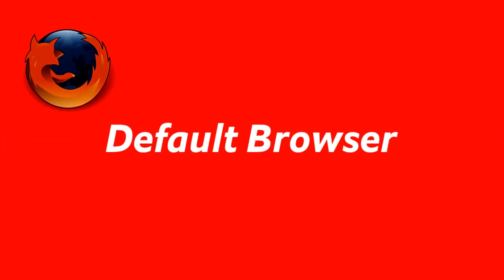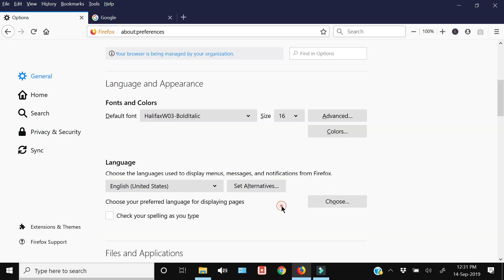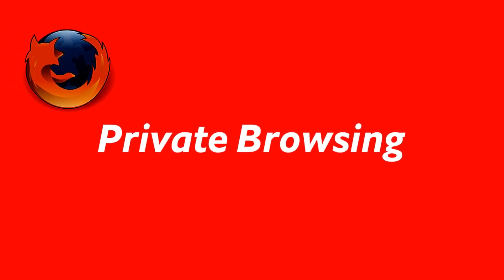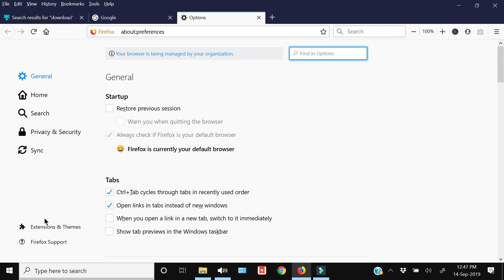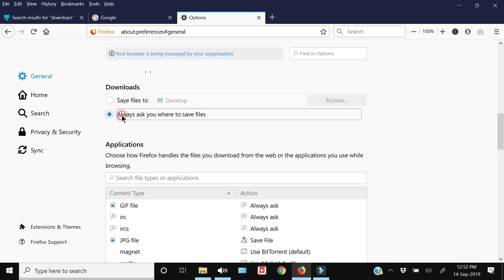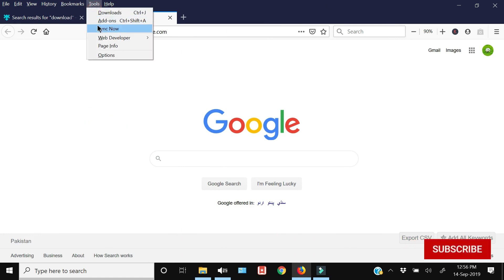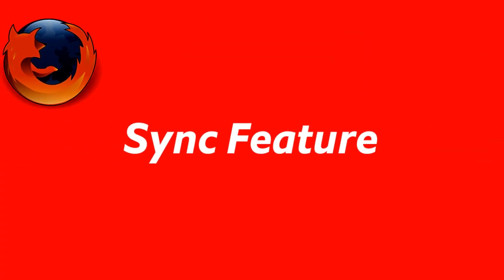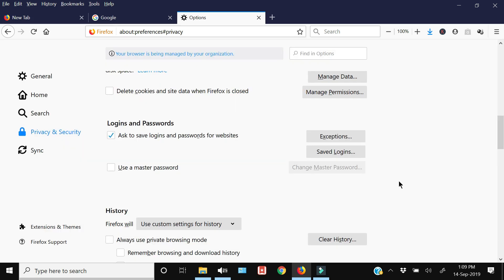Mozilla Firefox Settings, Hacks, features, Tips & Tricks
Time Stamps ⏱⏱⏱

00:00 Intro
0:20 Default browser
0:44 Know & Update the Version
1:05 How to Change Home Page in Firefox Browser
1:43  Work Offline in Mozilla Firefox Browser
2:08   How to Change Language in Mozilla Firefox
2:45   Allow / Block Location Access
3:43   Clear Cache, Cookies & History in Mozilla Firefox
4:37  Private Browsing / Incognito Mode in Mozilla Firefox
5:04  How to Change Search Engine in Firefox Browser
5:52   Disable Notifications in Firefox
6:47 Enable Dark Mode in Firefox
7:22 How to Change FOnt in Firefox browser
8:20   Install Themes in Mozilla Firefox
8:42   Change Download Folder LOcation in Firefox
9:22  Find Saved Passwords in Firefox
10:08   Restore previous session in firefox
10:42   Open Recently Closed Tabs
11:09 Install Addons / Extensions in Firefox
11:53  Video Downloader for Firefox
12:34  Show / Hide Menu Bar
12:49 Bookmark Pages in Mozilla Firefox
13:27 Sync Feature In Firefox
15:00  Use Master Password in Firefox
16:11  Block Crypto Miners
16:46  Block Dangerous Content
About Channel